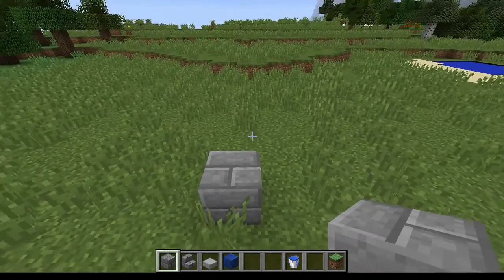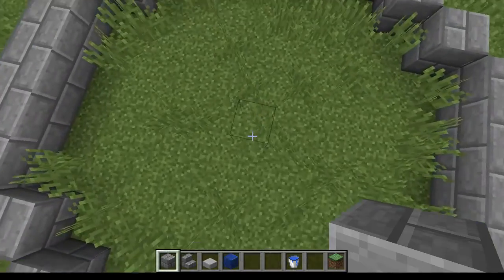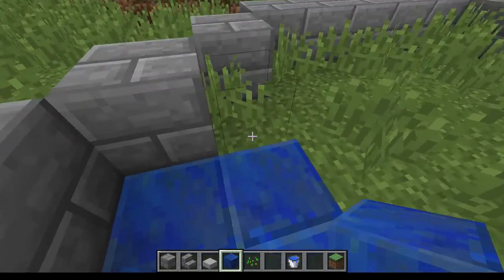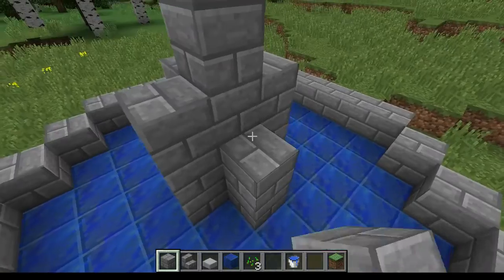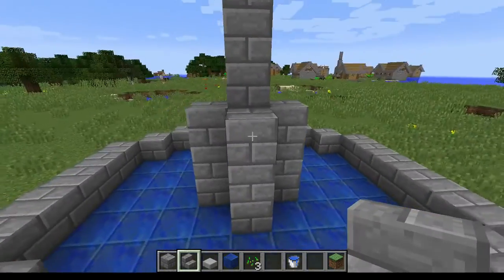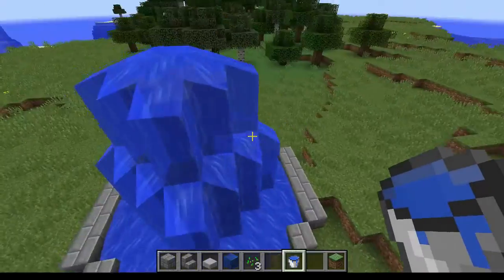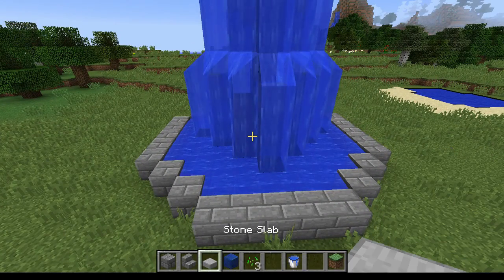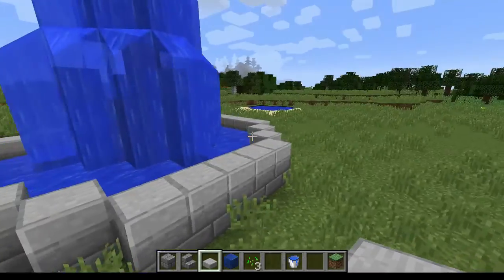Minecraft Modern Fountain Build Tutorial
Beginning to build a public space square for my Minecraft town. Starting with a Modern Fountain.

SoftKitty99.